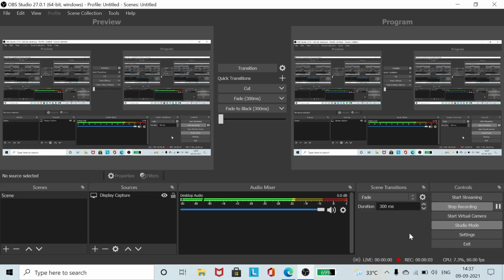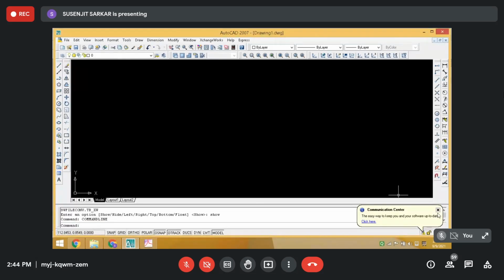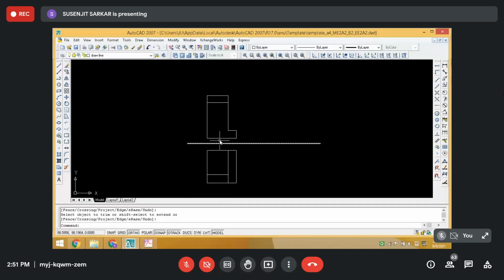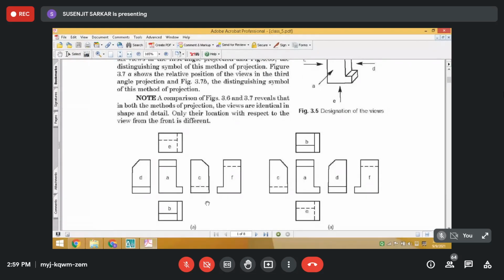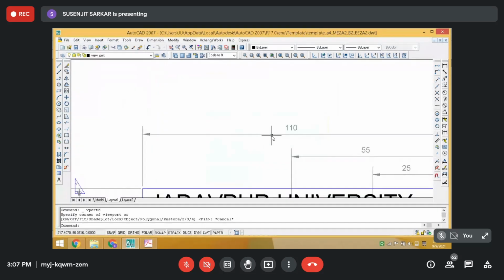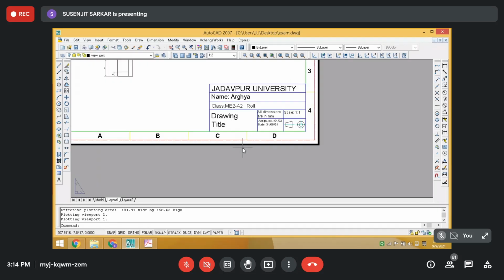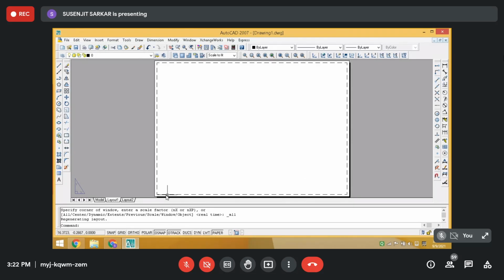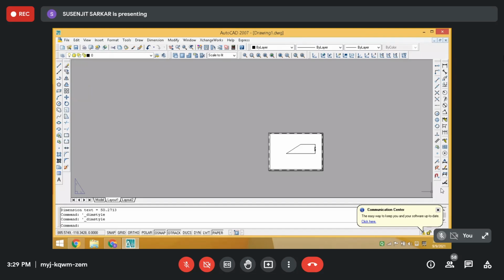BME 2 | CAD | Sec-A2&B1 | Orthographic Projection in AutoCAD | Susenjit Sarkar Sir | 09/09/2021